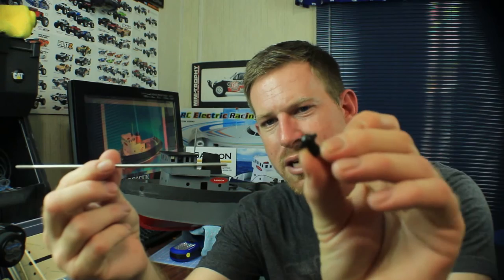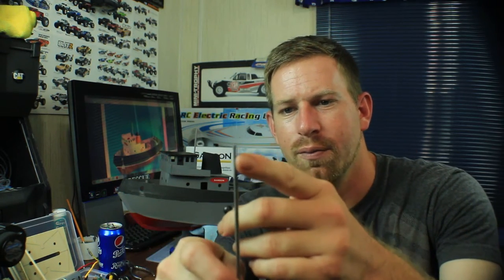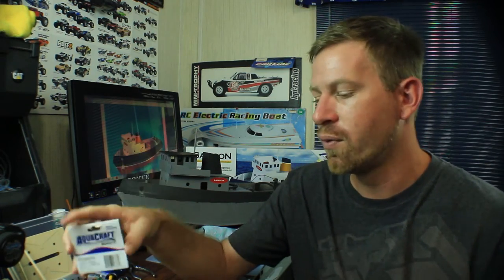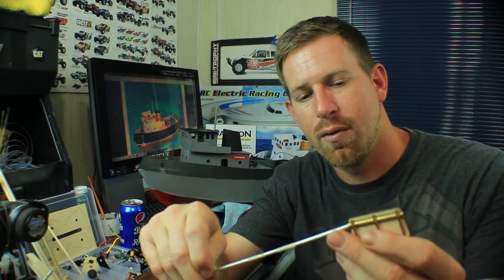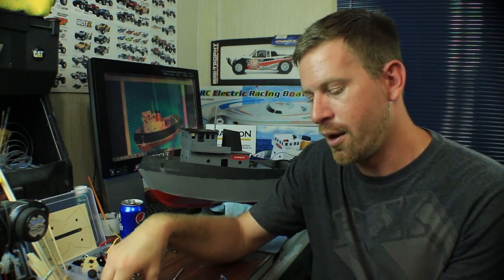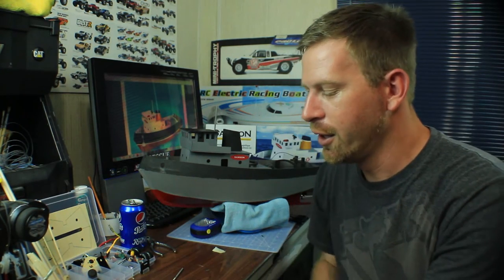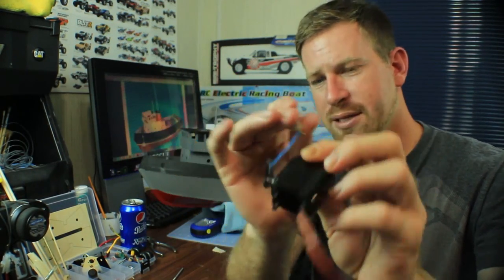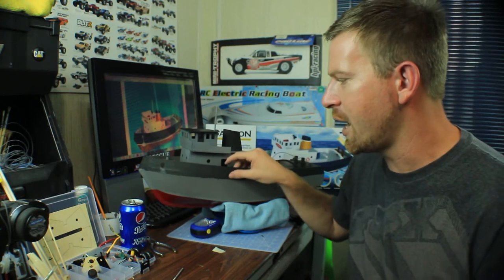RC84Films : Part 7 Samson TugBoat Build Project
This video will be on the installing of the electronics and running hardware. This is going to be a rough install because I'm not yet done with the painting part yet. I have still have to add a Sealer coat to the boat.

Part Numbers For The Rudder
AquaCraft  AQUB8765  Rudder Linkage With E-Z Connetor

AquaCraft  AQUB8764  Rudder Steerling Arm

These parts are for the Rescue 17 RC Fire Boat

I keep getting the front and back of the boat mix up